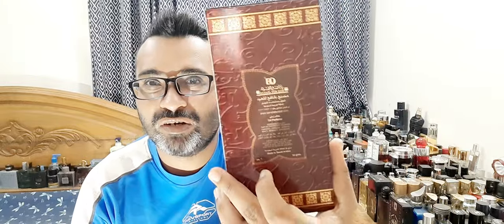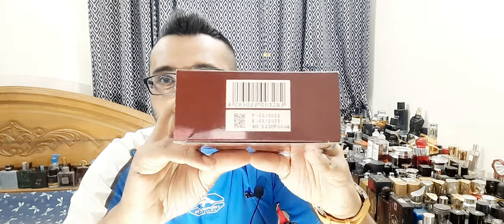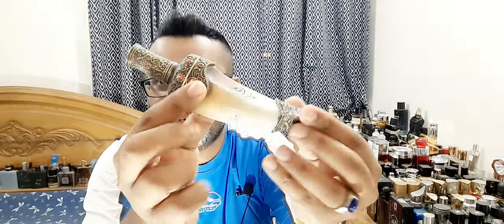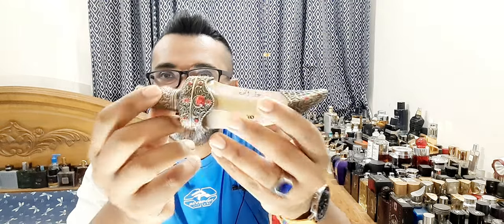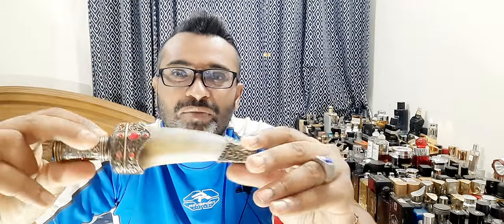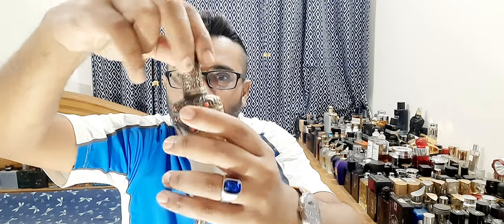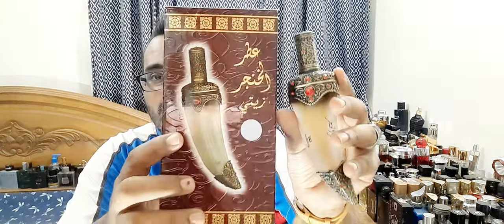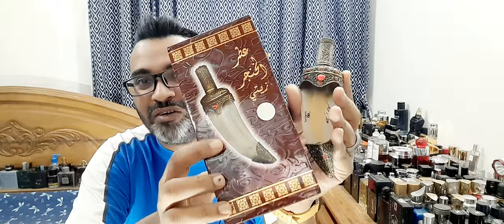Al Khanjar Perfume Banafa for Oud (Oil Version)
Hello guys, I wanted to own and review this perfume for a very long time, there is a sprayable EDP version of it too, but be careful, there are lot of fakes of it too.